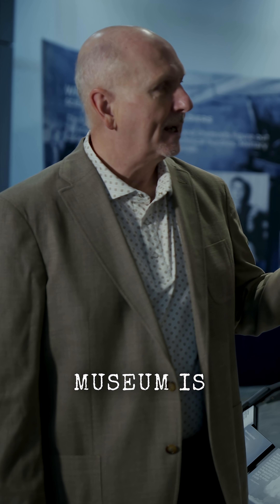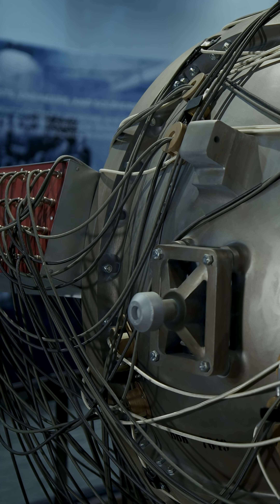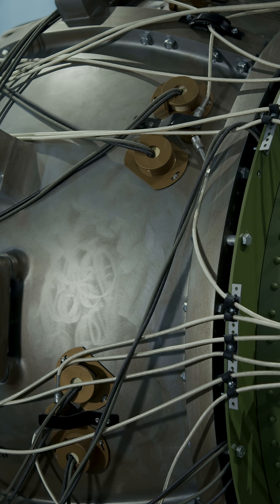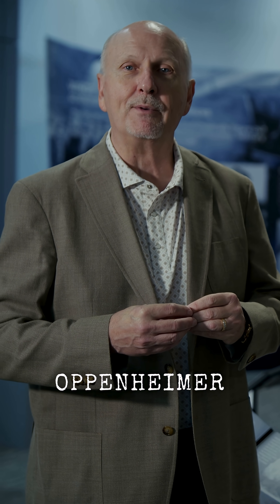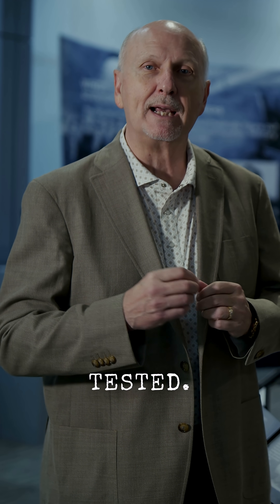They Built THIS With No Computers!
At the Atomic Museum, Scott Wade breaks down the incredible engineering behind The Gadget — the world’s first atomic bomb tested during the Trinity experiment in 1945. This is the device that launched the nuclear age and shaped world history.

Inside this bomb was a plutonium core the size of a basketball, surrounded by two layers of explosives, 32 detonators, and precise engineering done entirely without computers. Dr. Oppenheimer and the Los Alamos team calculated everything with slide rules — and it worked.

If you’re interested in Oppenheimer, the Manhattan Project, nuclear history, or the Trinity test, this clip is for you.